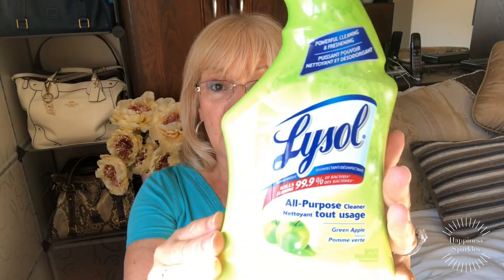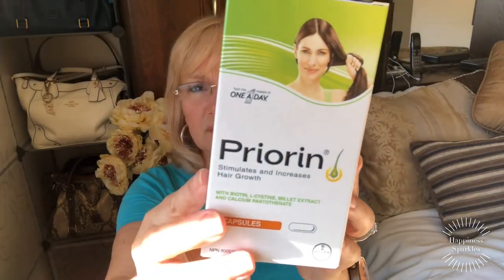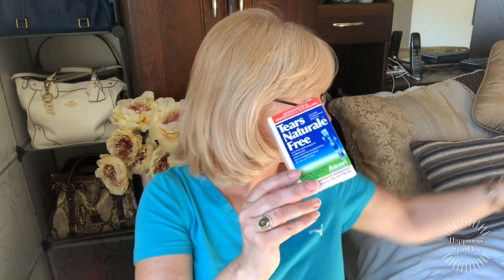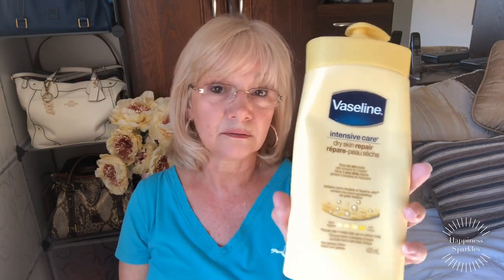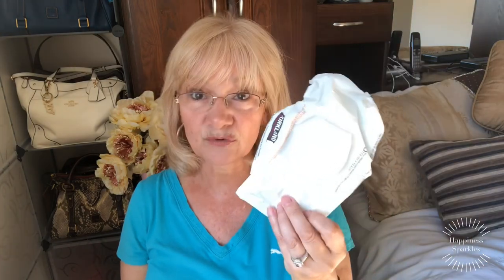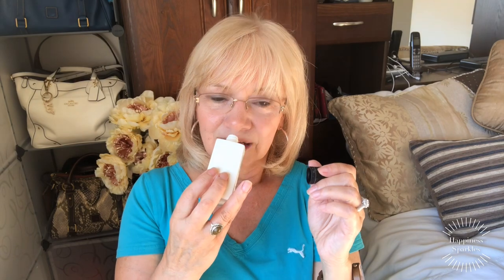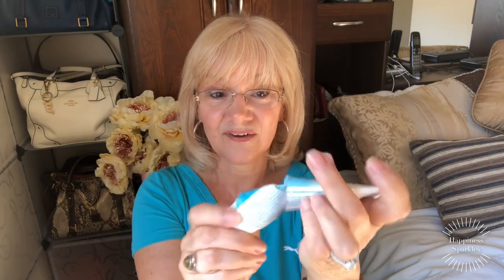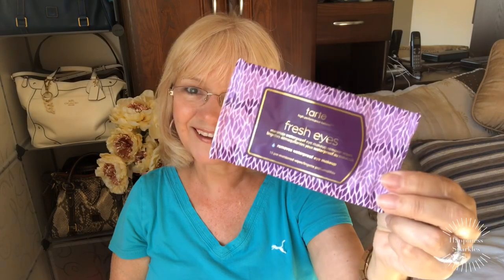My trash for June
My trash for the month of June 2019

if you are looking for a beautiful ring that will keep its sparkle and not tarnish check out this website

link for ring light in US
UBeesize 10.2" Selfie Ring Light with Tripod Stand & Cell Phone Holder for Live Stream/Makeup, Mini Led Camera Ringlight for YouTube Video/Photography Compatible with iPhone Android (Upgraded)
Here is the link so you can have a look at it !

link for ring light on amazon in Canada

Makeup I am wearing today
MAYBELLINE FIT ME STICK FOUNDATION (120)
ALMAY LIPSTICK (SKIP THE GYM)
ELF UNDER-EYE POWDER
PHYSICIANS FORMULA BUTTER BRONZER (sun kissed )
L’ORÉAL LAPALETTE (nude)
NYX BAKED BLUSH (SPANISH ROSE )
NYX DARK CIRCLE CONCEALER(light)
NYX JUMBO EYE PENCIL (MILK)
Prep+set+glow illuminating transparent powder
KABUKI BRUSH
JOHN FREDA FRIZZ EASE SPRAY LEAVE IN CONDITIONER

SUNTHERA 60spf Sunscreen stick

PERFUME ATOMISER

I FILM ON AN IPHONE 8PLUS

Ebates link to save money

LANGRIA STORAGE CUBES

LANGRIA 20-Cube DIY Modular Cubby Shelving Storage Organizer Extra Large Wardrobe with Clothes Rod, Furniture for Clothes (Transparent)